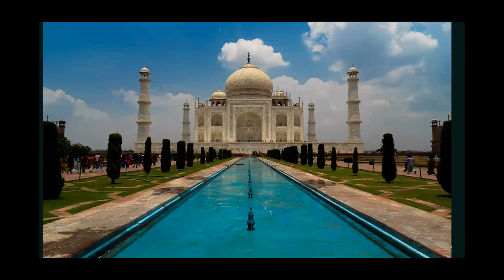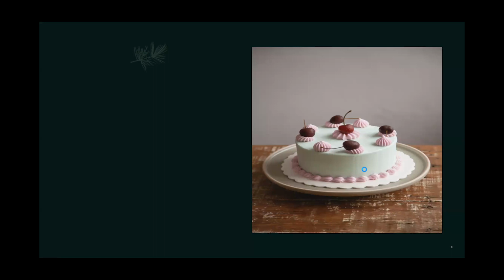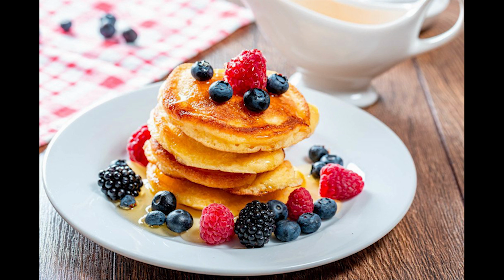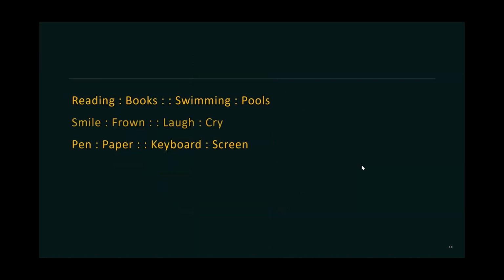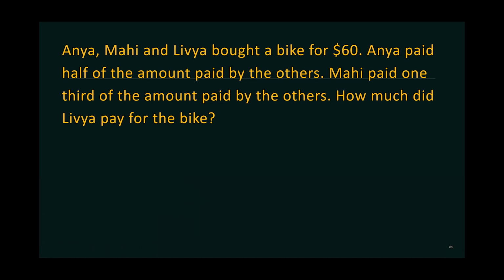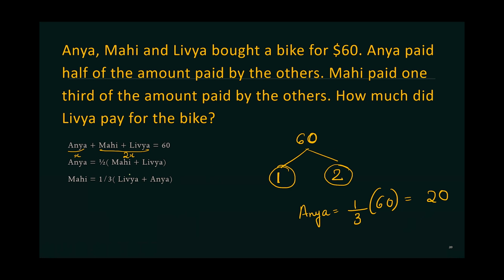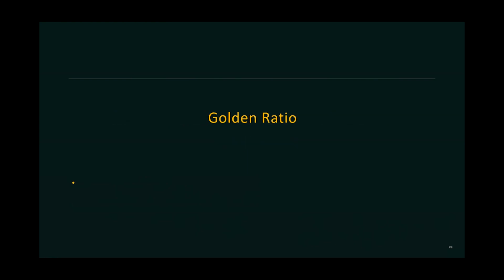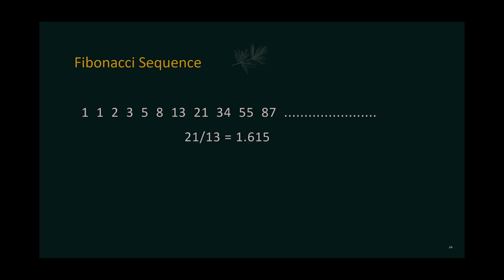The #1 Math Concept You Need to Understand RATIO and PROPORTION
This video is an attempt to understand Mathematics in relation to everything around us. This video is on the fundamental concepts of ratio and proportions and how it is relevant Let's dive in and explore the magic of numbers and their hidden connections.